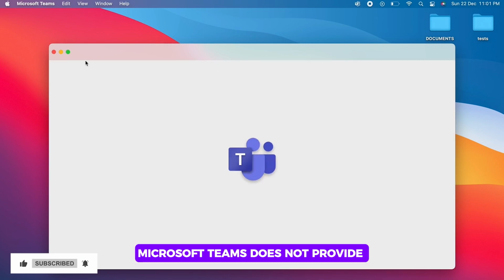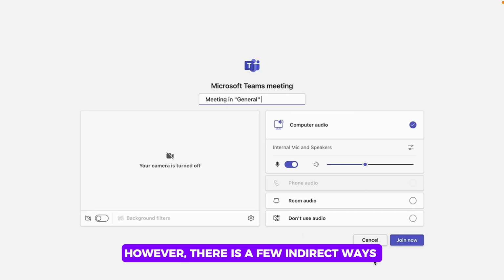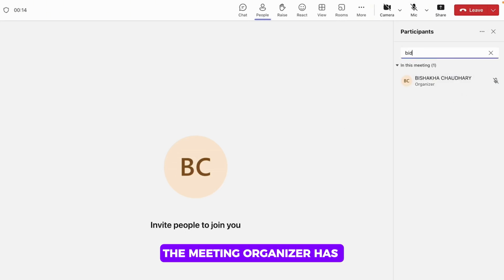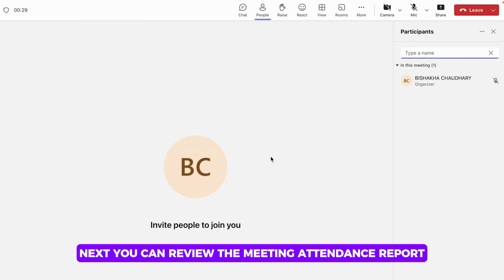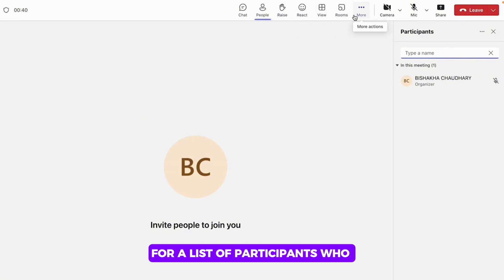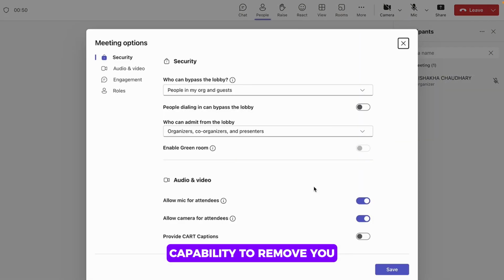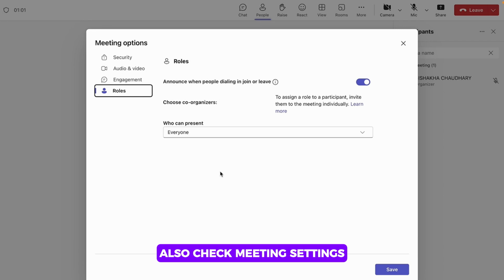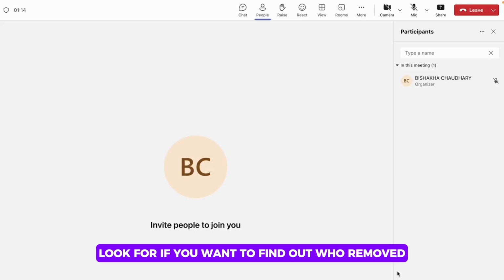How to Know Who Removed me From Microsoft Teams Meetings | Latest Guide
How to Know Who Removed You From a Microsoft Teams Meeting

Finding out who removed you from a Microsoft Teams meeting can be tricky, as Teams does not provide a direct notification or log that shows who removed a participant from a meeting. This video will discuss the limited options available for determining who might have removed you and how to handle such situations.

In this video:
0:00 - Introduction
0:05 - How to Know Who Removed You From a Microsoft Teams Meeting

Here's what we can cover:
1. **Understanding Microsoft Teams Permissions:** Explaining how meeting roles (organizer, presenter, attendee) affect the ability to remove participants and what each role can do.
2. **Communicating with the Meeting Organizer:** Since Teams does not explicitly track or show removal actions, the best way to find out more is by directly asking the meeting organizer. They might provide insights based on the meeting setup and who had the necessary permissions.
3. **Checking Meeting Policies:** Some organizations have specific policies about meeting behaviors and permissions, which might help you understand the general guidelines followed during meetings.
4. **Reviewing Meeting Logs (for IT Admins):** If you have access to administrative tools in Teams or your organization's IT department can assist, there may be logs available that show detailed actions taken during a meeting. This is more common in scenarios where security and user actions are tightly monitored.

This guide will help you understand the dynamics of participant removal in Microsoft Teams meetings and how to seek clarity on such incidents.